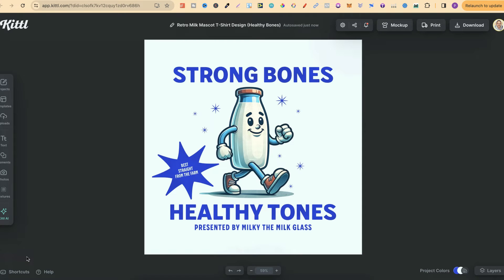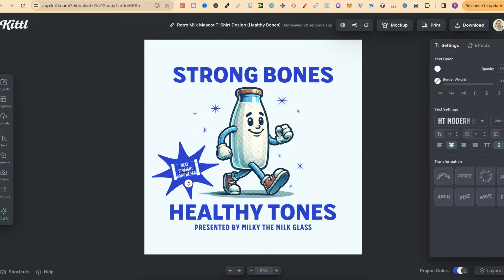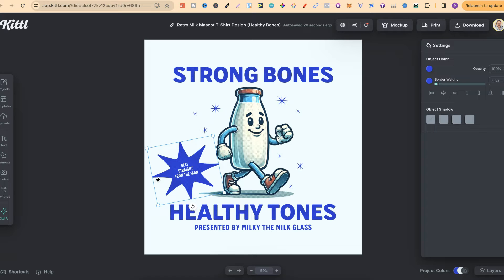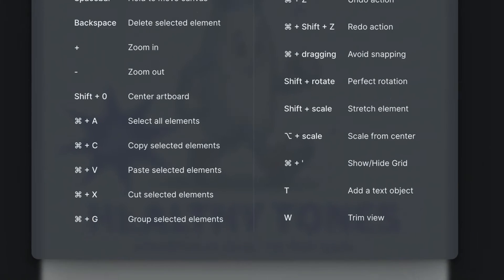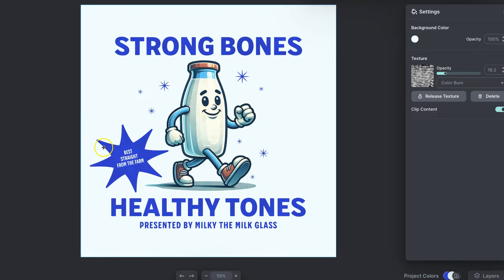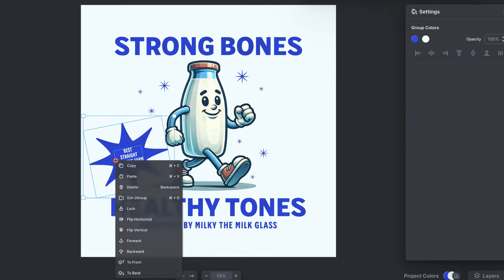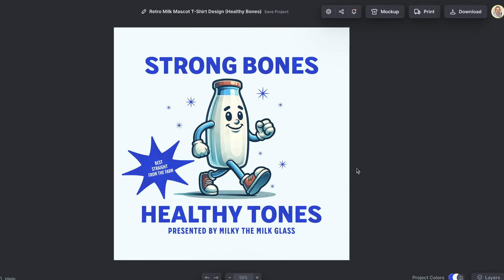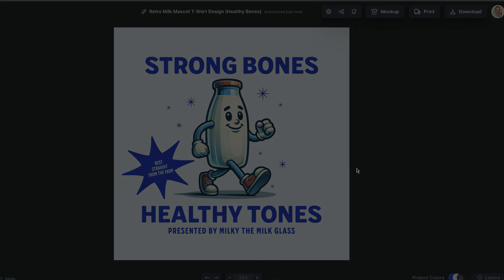How to Group and Ungroup in Kittl